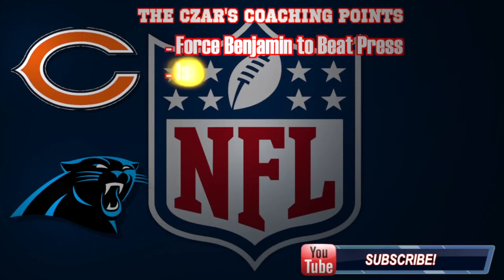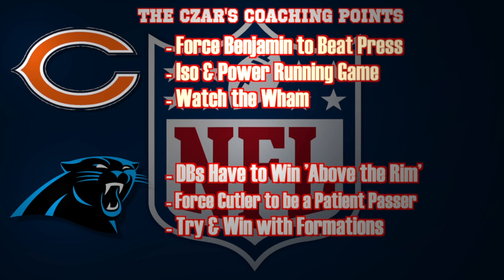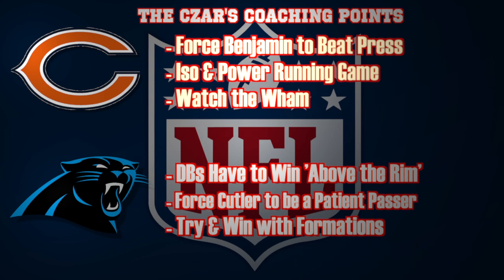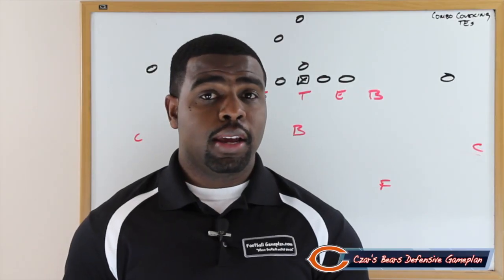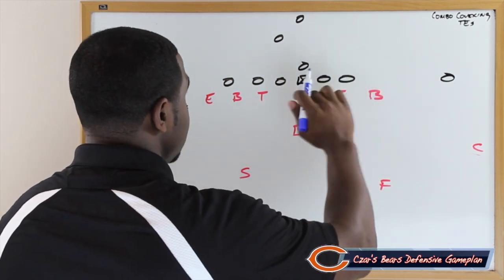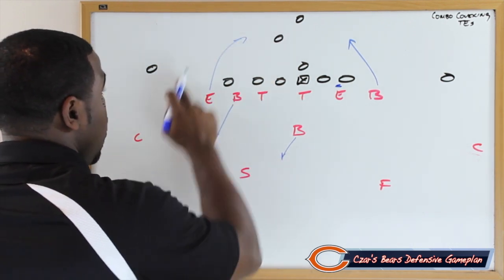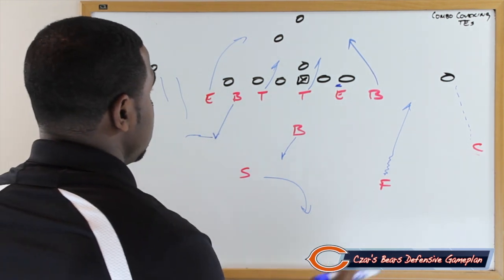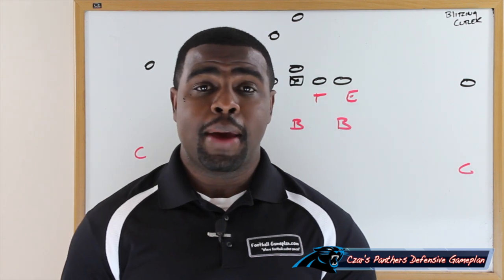Football Gameplan's 2014 NFL Week 5 Preview - Bears vs Panthers